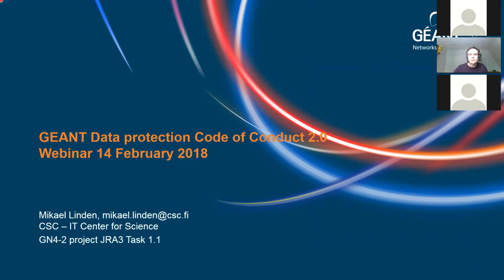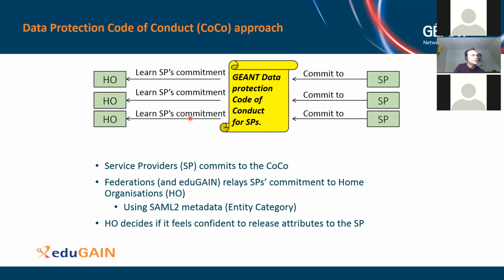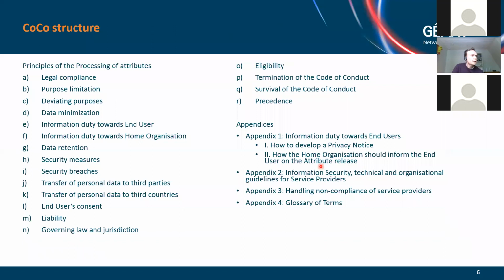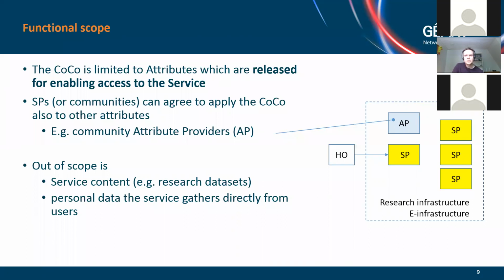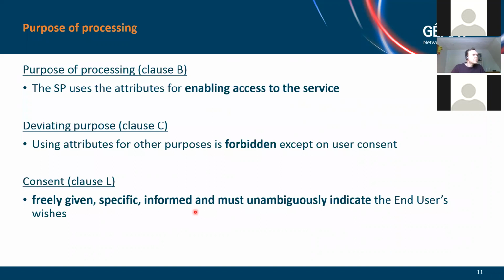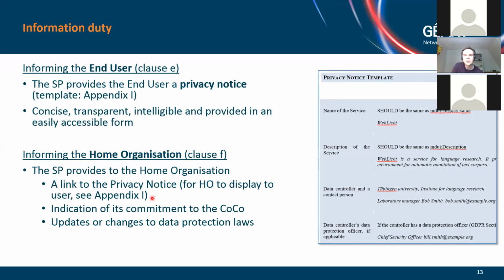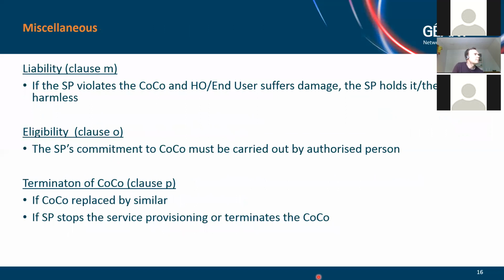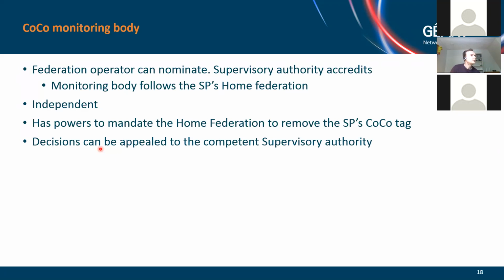GÉANT Code of Conduct ver 2.0 open for consultation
GÉANT is preparing a Data protection Code of Conduct for Service Providers (ver 2.0) to address the GDPR requirements in the context of federated authentication of users and the release of their attributes. With this webinar we present the new Data Protection Code of Conduct draft.